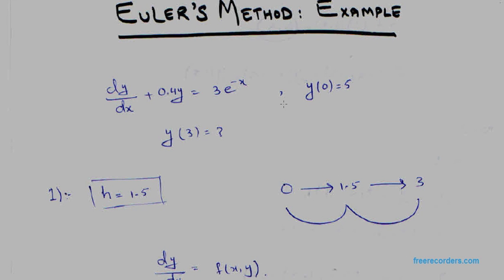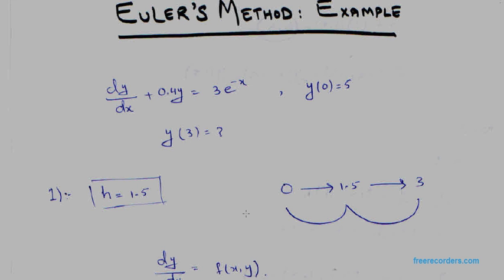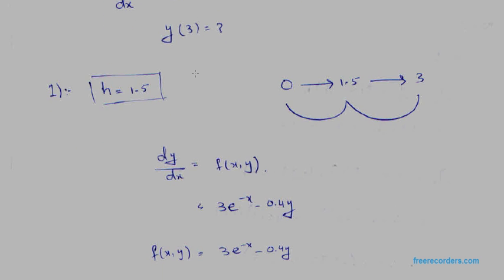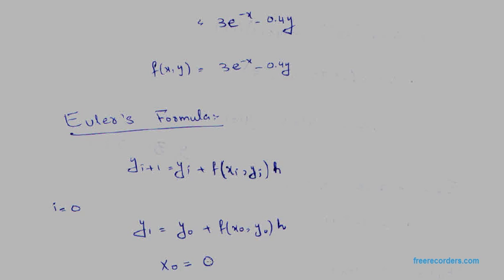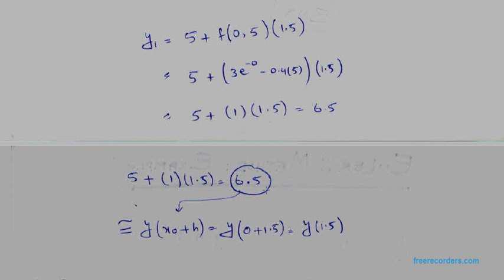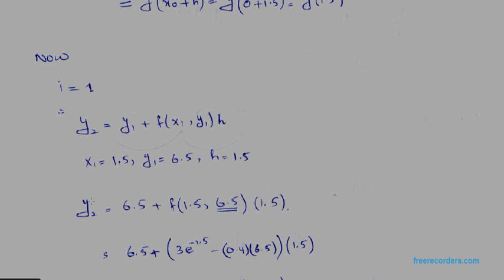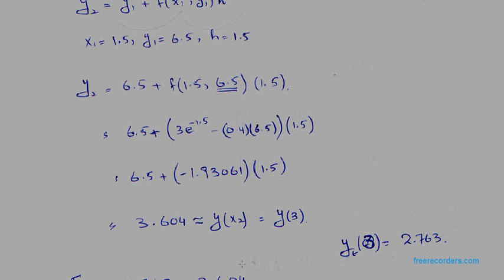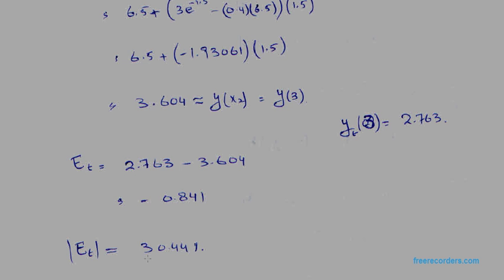26 Euler Method